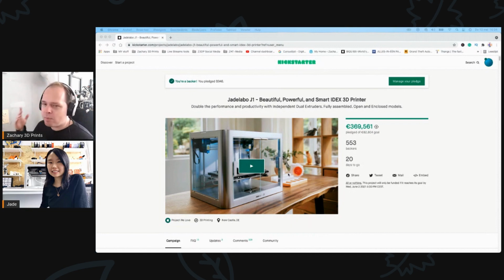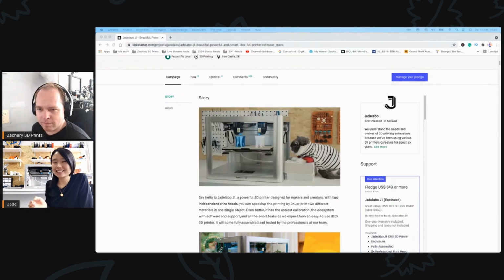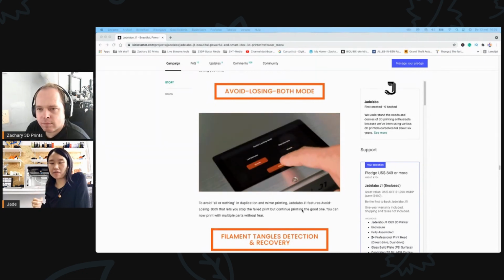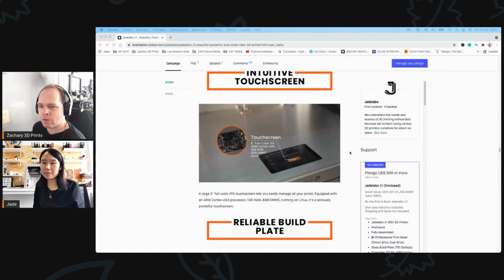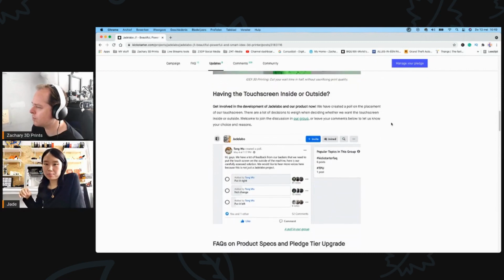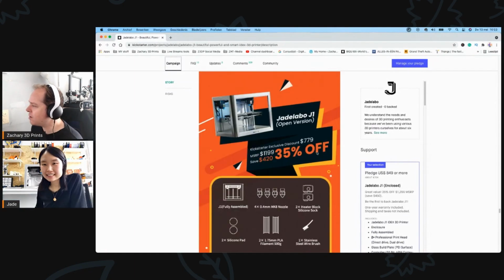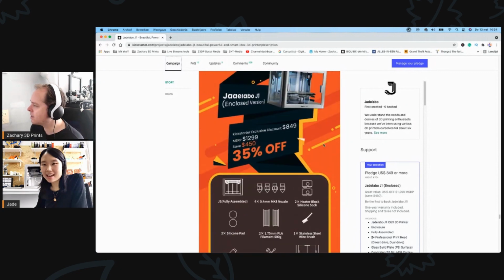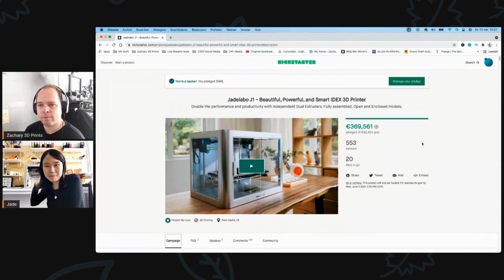Interview with Jade from Jadelabo about the J1 - Z3DP News and Updates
In this video, I have an interview with one of the co-founders of Jadelabo and together we talk about the J1 IDEX 3D Printer that is currently on Kickstarter.
This 3D Printer is very well designed and not only for professionals but also for normal consumers.

Ender 3 Pro
Ender 5 Pro
Ender 3 V2
SnapMaker 1.0
Anet ET4X
ArtillerY Sidewinder X1
FLsun Q5 Delta
Eryone Thinker S

3D Printers at Banggood:
Ender 3 Pro
Ender 3 V2
FLsun Q5 Delta
BIQU B1

Thank you for watching this video. please like this video and if you are new to Zachary 3D Prints, then consider subscribing to my Channel, because I upload new videos on a weekly basis.